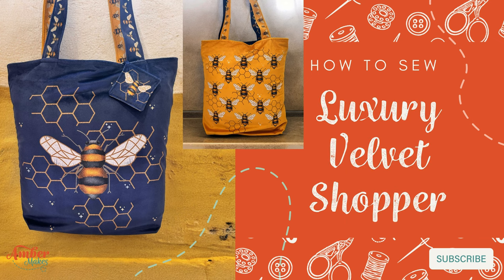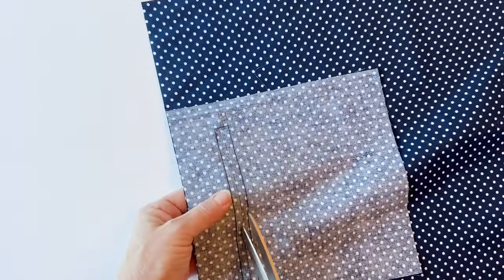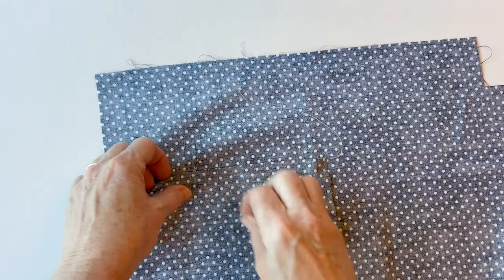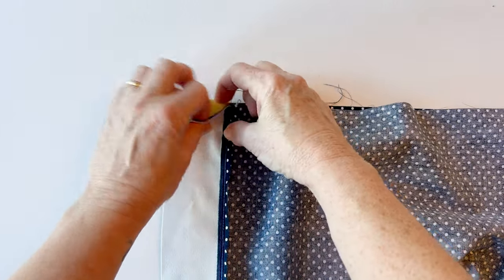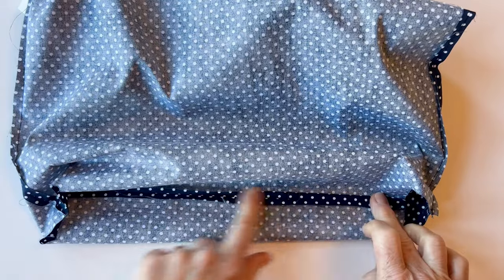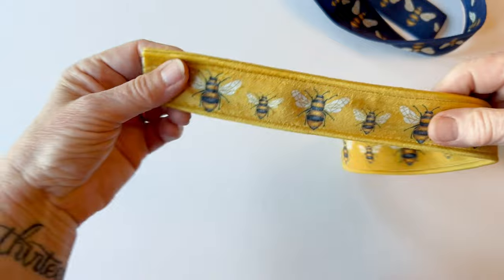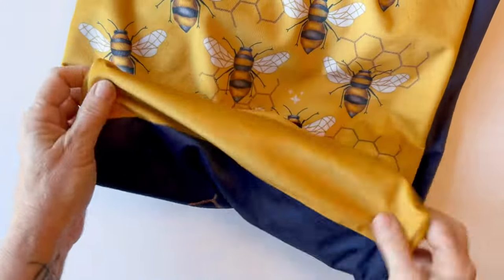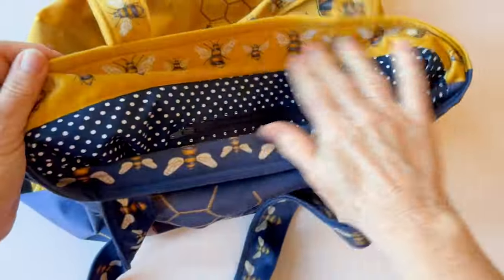Amber Makes Sewing Tutorial - How to Sew The Luxury Velvet Shopper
Make this roomy shopper in beautifully illustrated supersoft velvet with a contrast cotton lining. It has an internal zipped pocket, a velvet facing and deep base to fit loads in. Just sling it over your shoulder and you’re ready to shop – in style! Oh - and there are two cute little matching bag charms too.

Sew along with Rebecca Reid!

Chapters:
0:00 Introduction
0:18 Cutting Out
2:16 Adding the Pocket
11:17 Making the Lining
16:46 Making the Handles
19:08 Attaching the Handles
24:05 Assembling the Bag
27:27 Boxing the Corner
30:42 Finishing Off
34.41 Making the Bag Charms